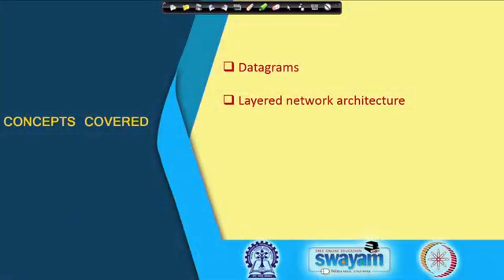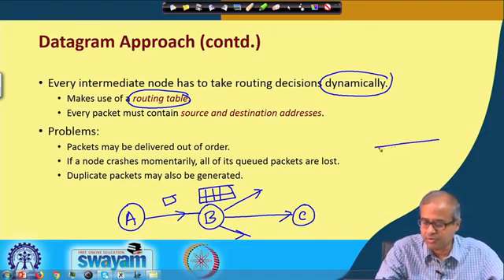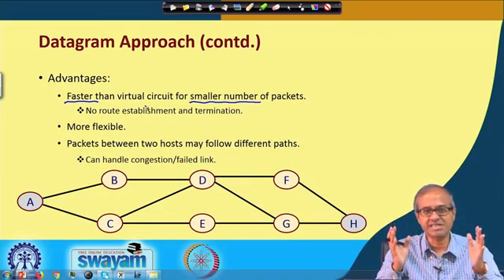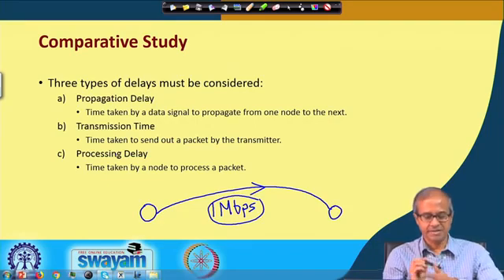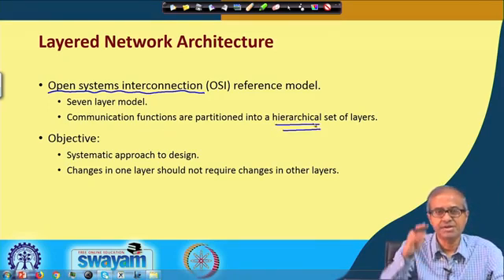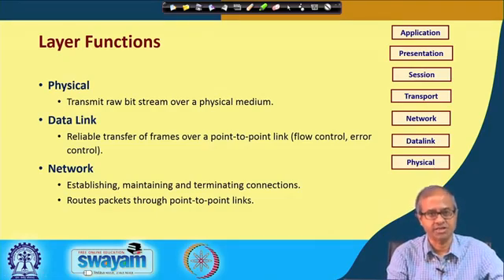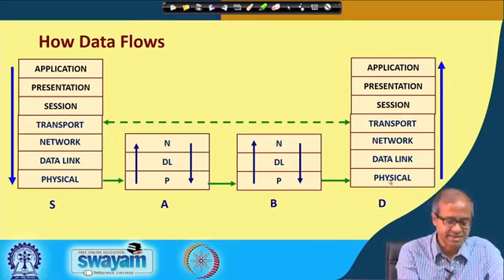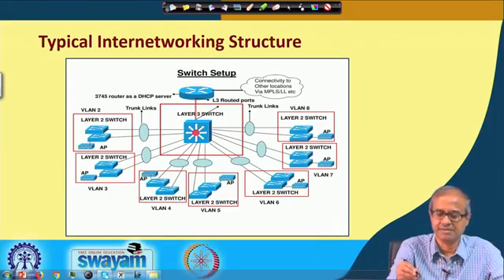04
Lip2Wav dataset EH04